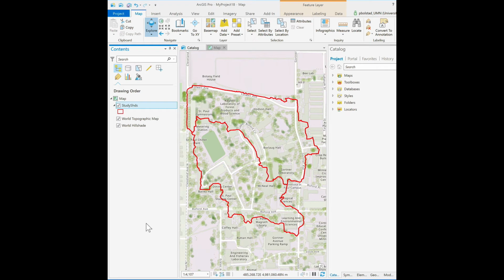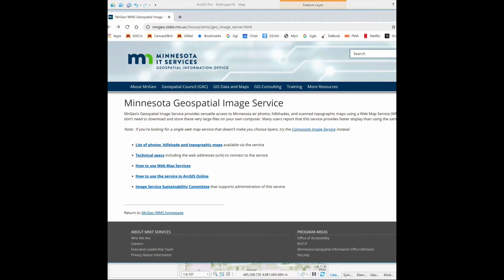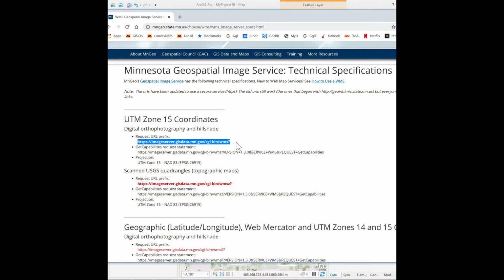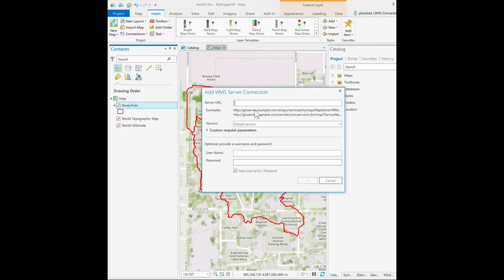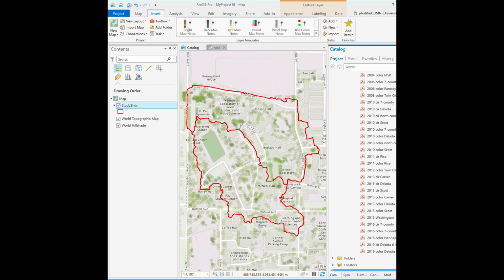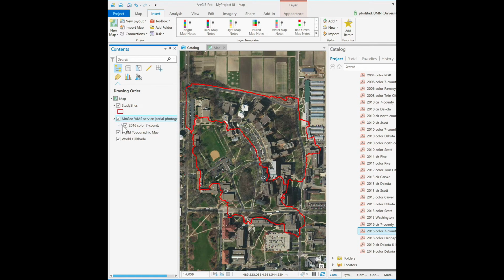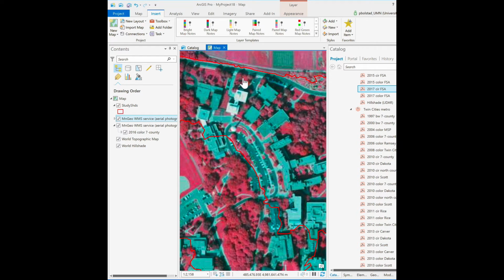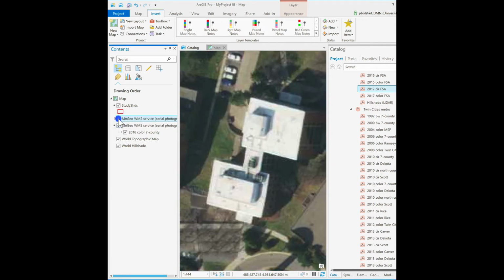WMSArcPro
Using the MNGeo WMS in ArcGIS Pro